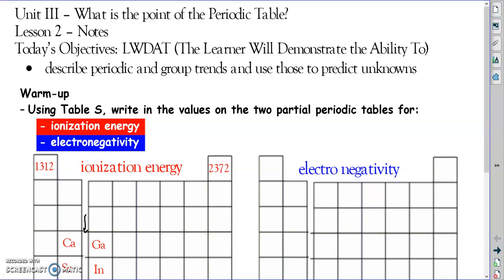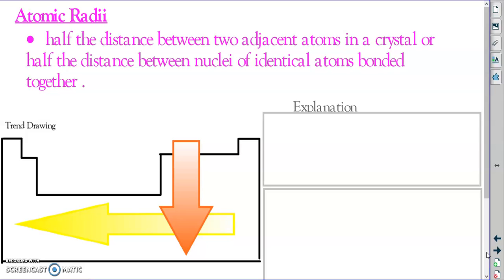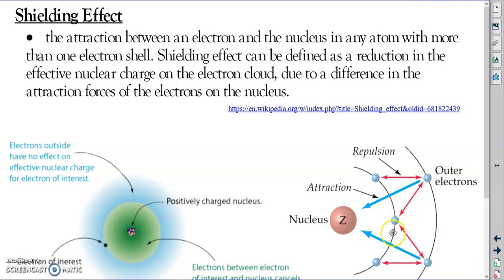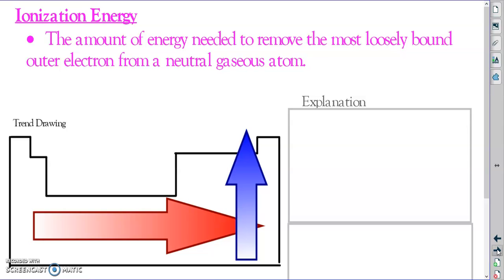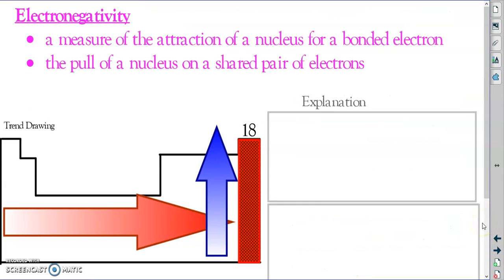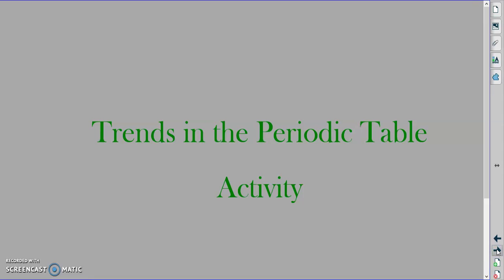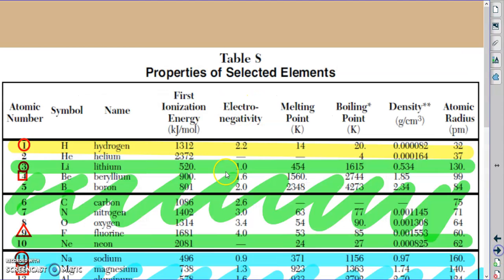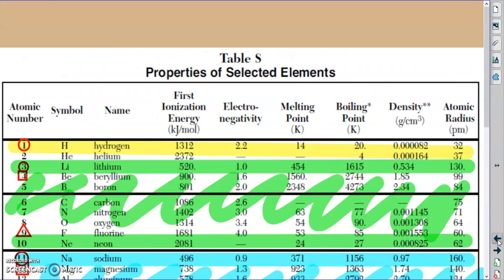Periodic Trends Notes & Activity